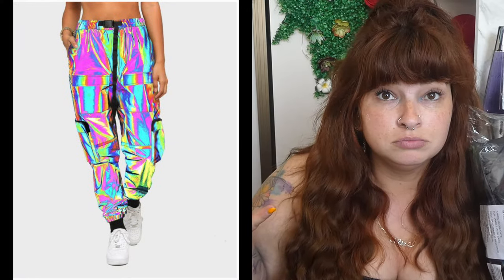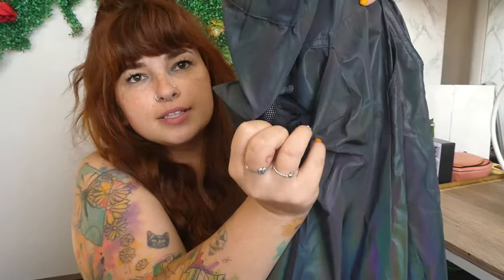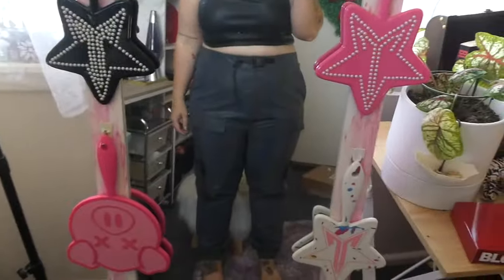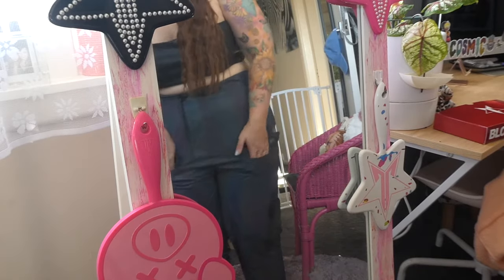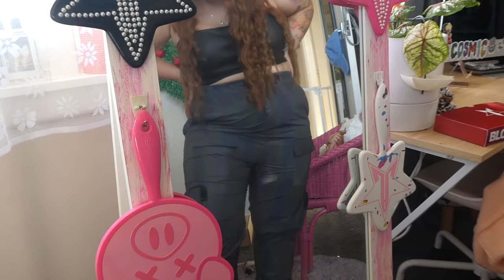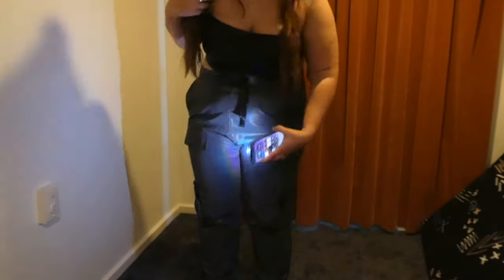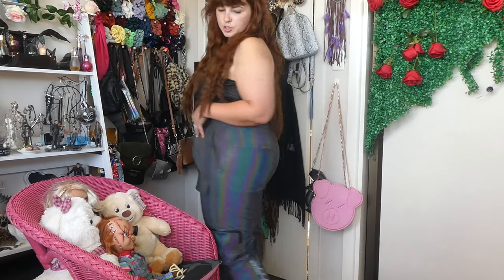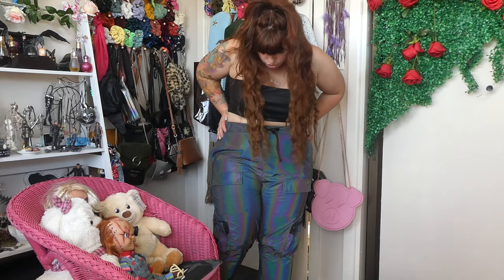Reflective Pants Review - XL | Rave Pants - Culture Kings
In todays video we are reviewing the Culture Kings Iredecent Reflective rainbow pants. I brought these and before I did I looked online to see if anyone had done reviews and no one had so thought I better! These pants are an iredecenty black colour when in normal light and then once bright light or the flash of a camera hits them they immediately reflect back an intense rainbow pattern. I got my size as well and omg I am ready for rave times! I love wearing crazy clothing and now I have the perfect pants!! These are in size Xtra large, I'm normally a size 14 and have since brought the 2xl and can sit down!